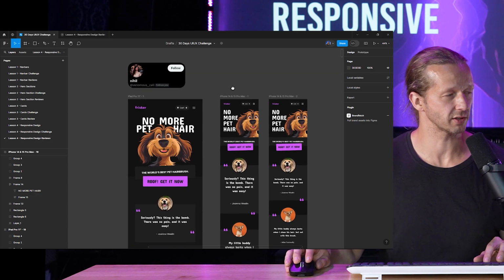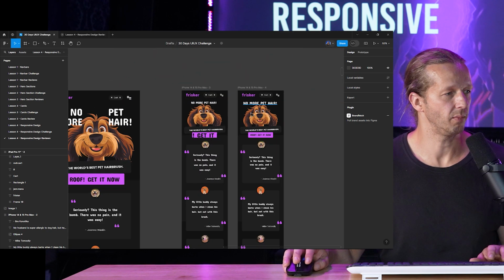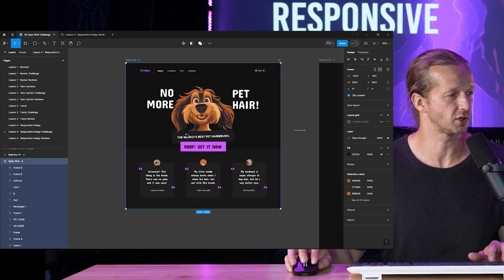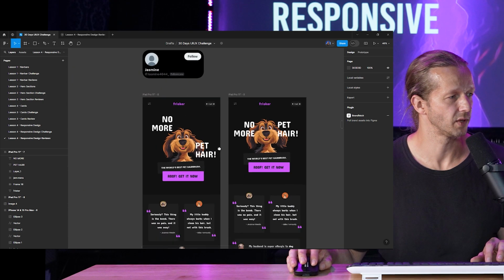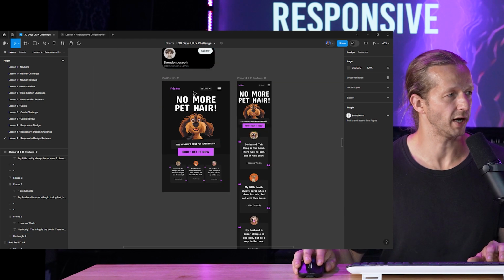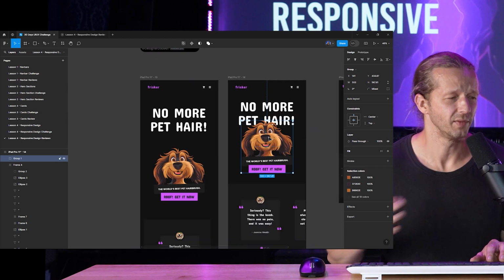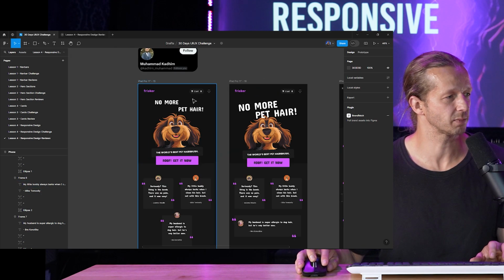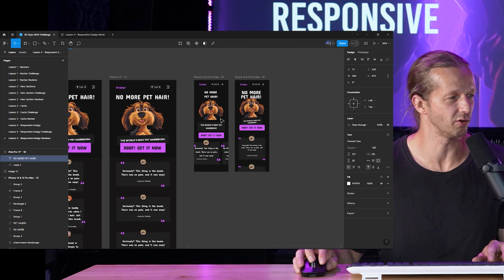Who made the BEST Responsive Design?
-- Today, we're doing a review of yesterday's challenge. This involved creating a tablet and mobile layout based on an existing desktop design. Tomorrow, we'll introduce a more complex example for responsive design!